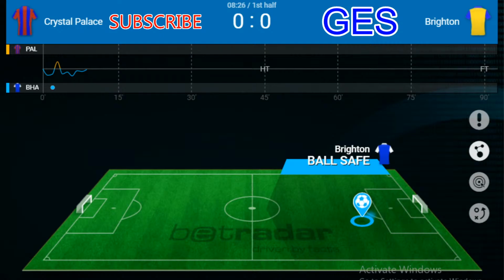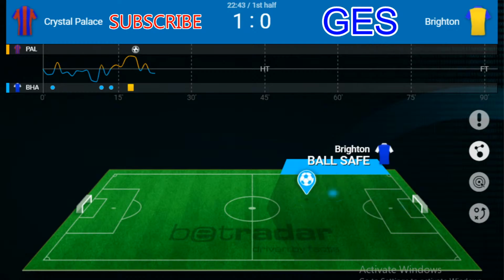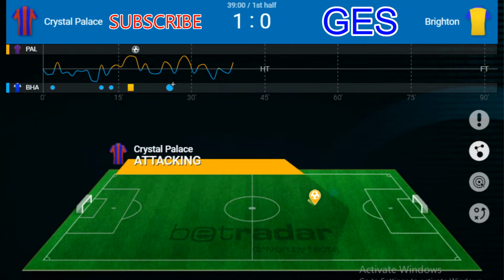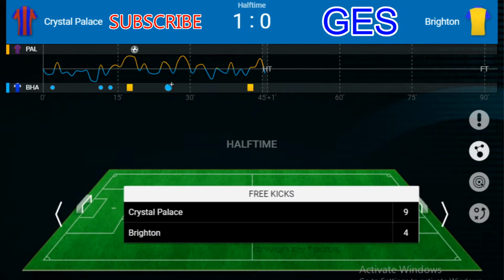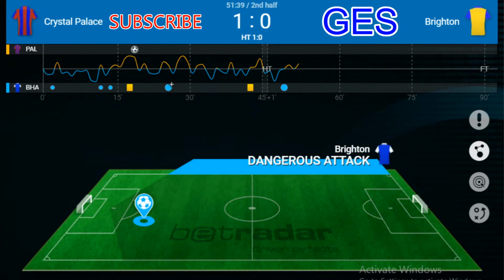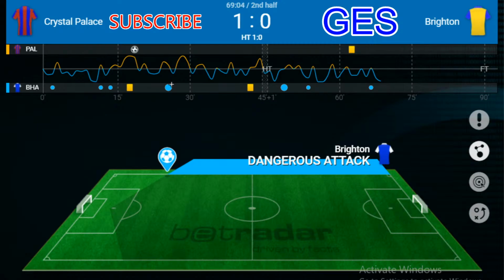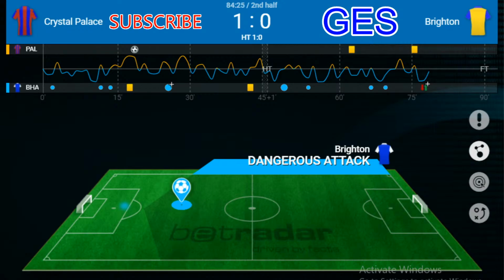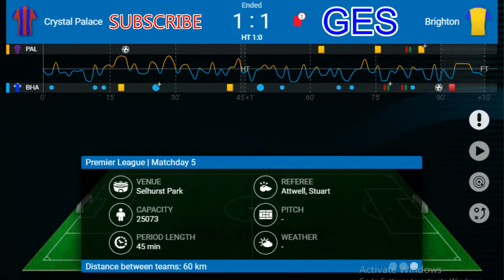Crystal Palace vs Brighton Live | English Premiere League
Watch live match of Crystal Palace vs Brighton. English Premiere League.

This is only the live score of the match. We cannot stream the live broadcast due to copyright.